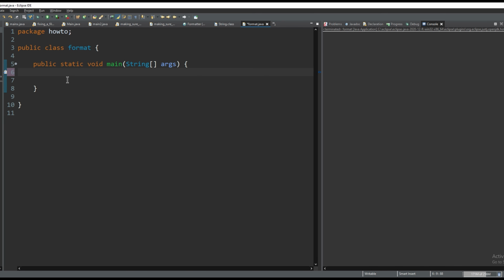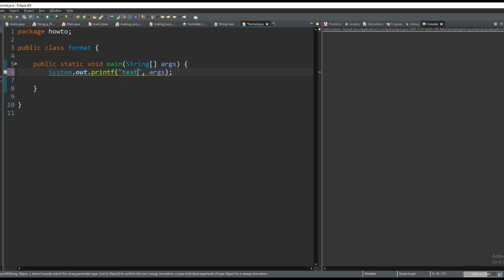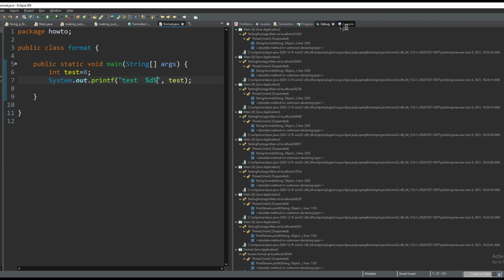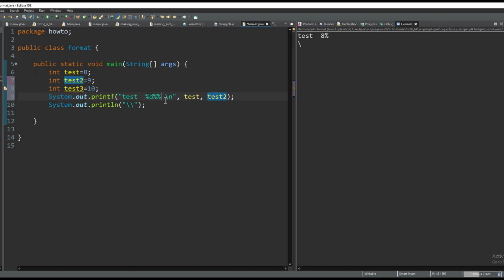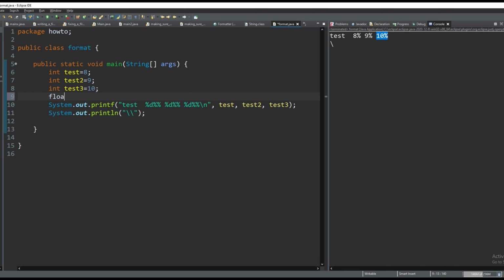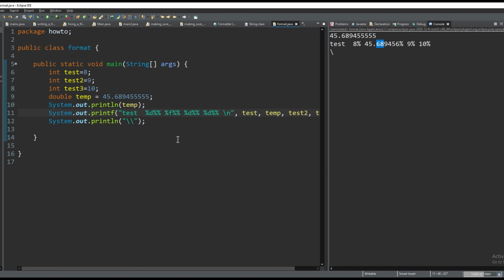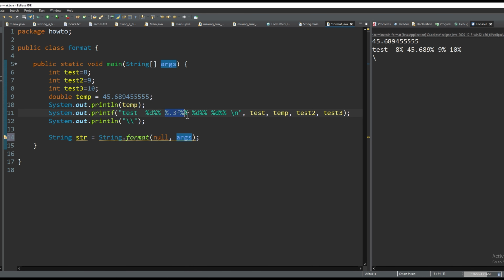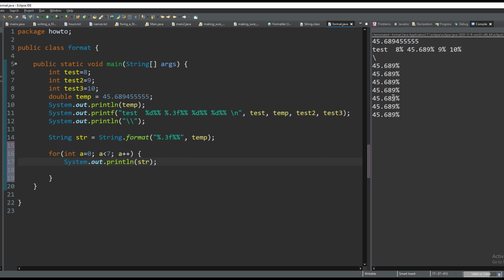JAVA || How to format output in java using System.out.printf(...) & String x = String.format(...);